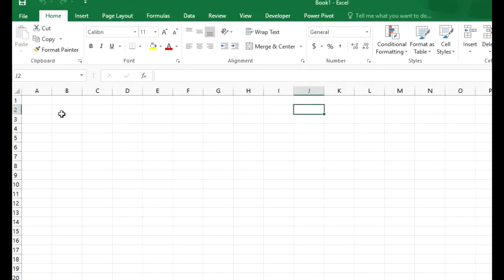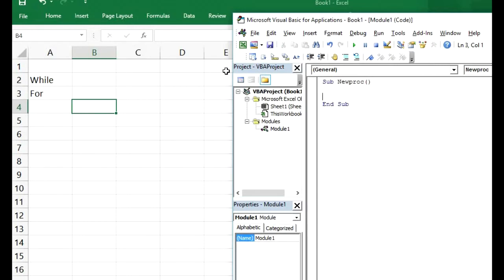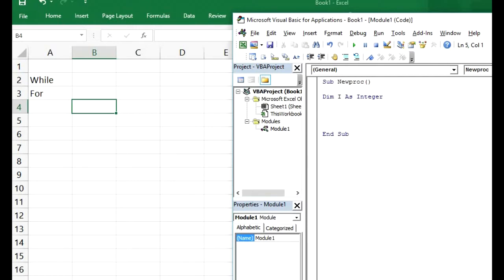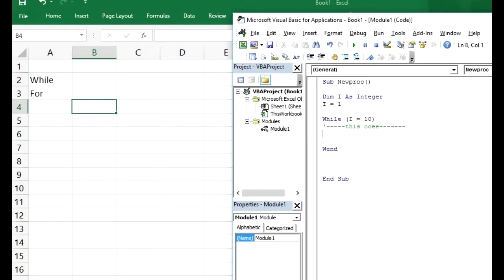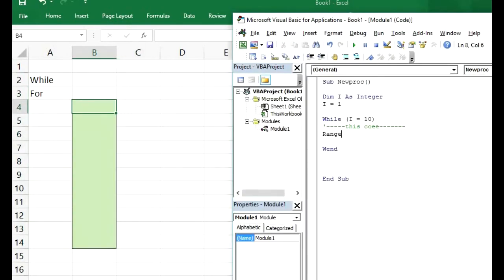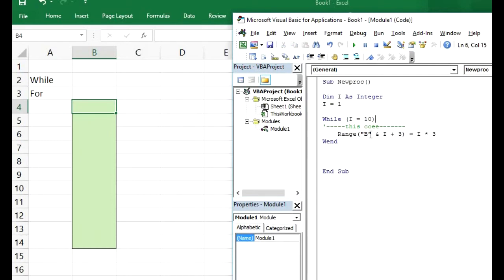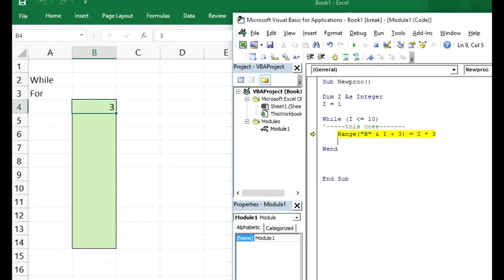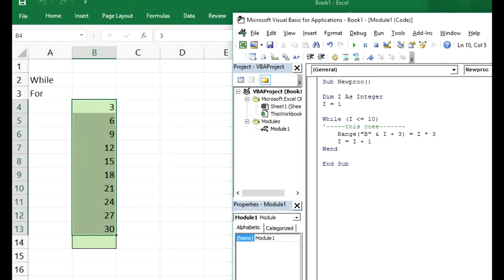While Loop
How to use while loop in VBA. You can compare which loop you should use while or For Loop.